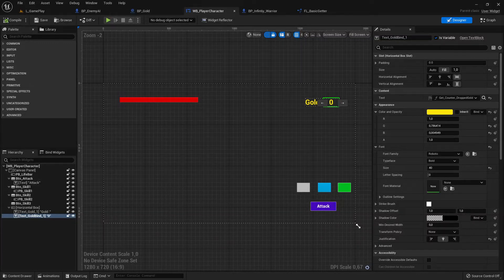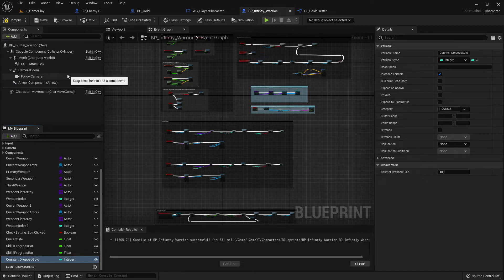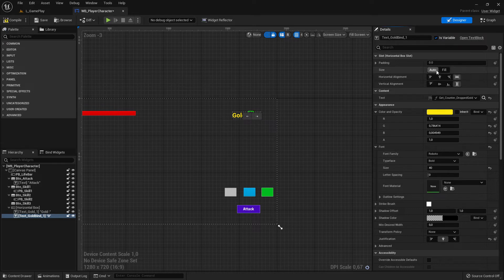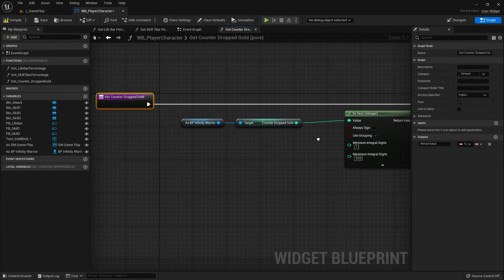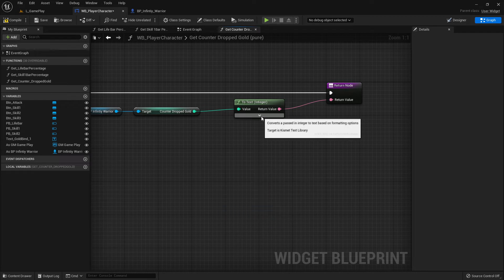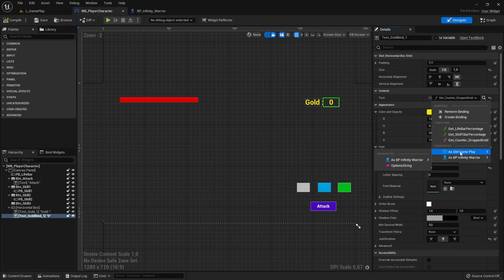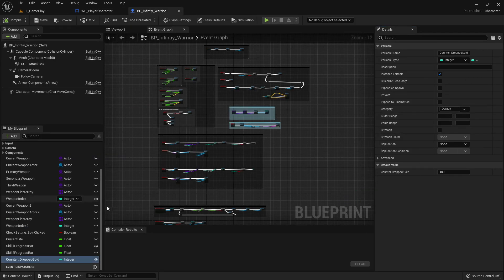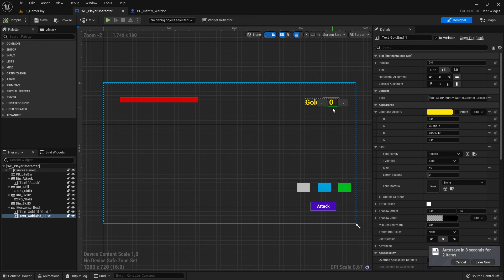Unreal Engine 5 - Beginner #75 - Binding Widget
In this video we bind the variable to our gold and i show also an alternative for binding.

Hi, this is my new playlist : Unreal Engine 5 - Beginner
But we continue from the old one.
So  you can see #75 means video 75.